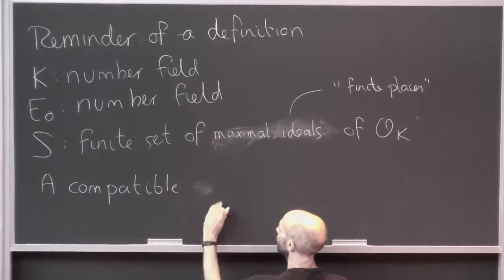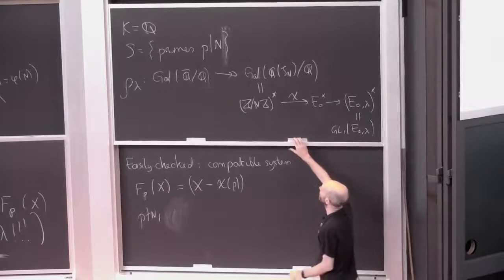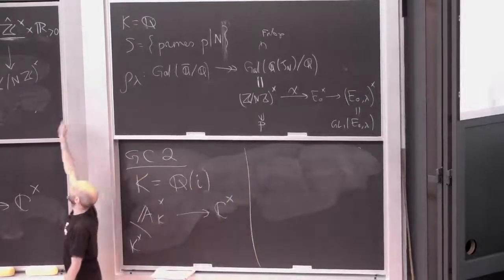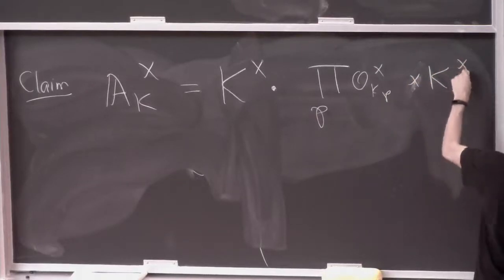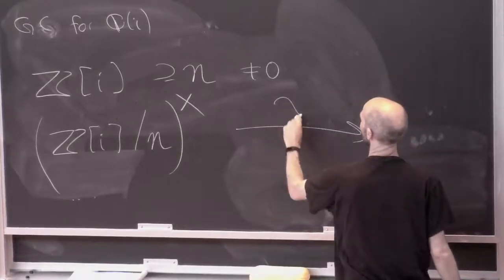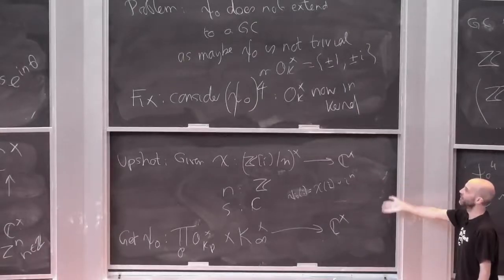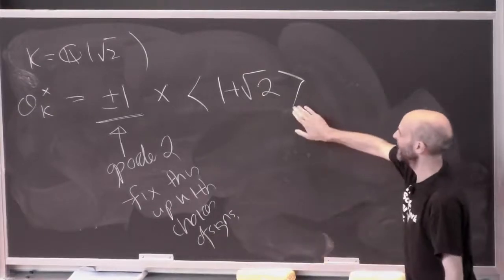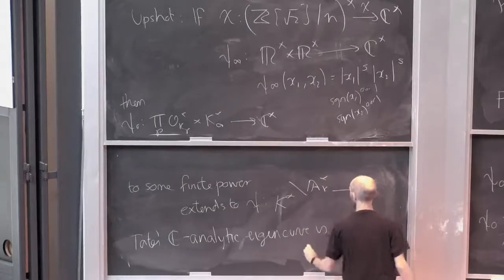Automorphic forms and the Langlands program 2014 Kevin Buzzard 15